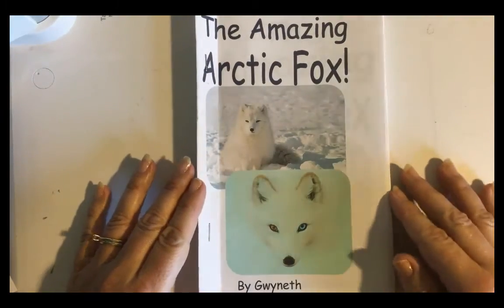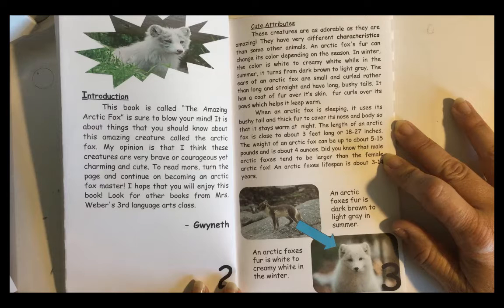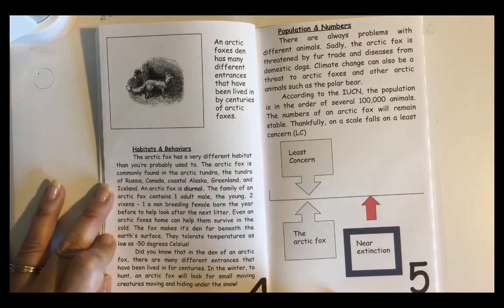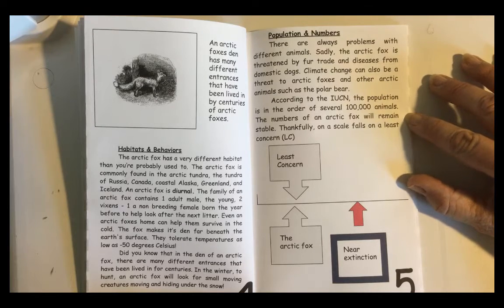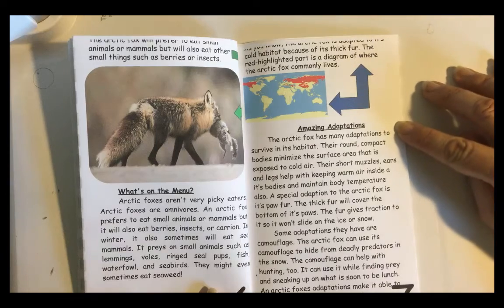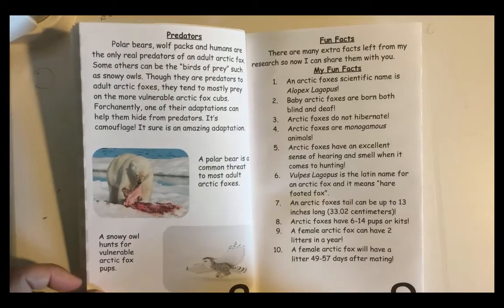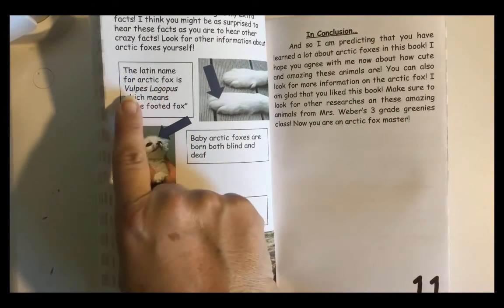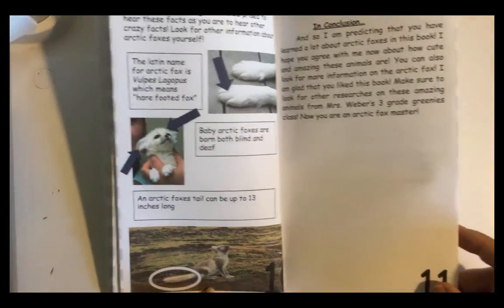The Amazing Arctic Fox by Gwen